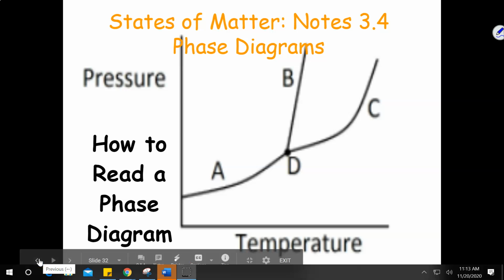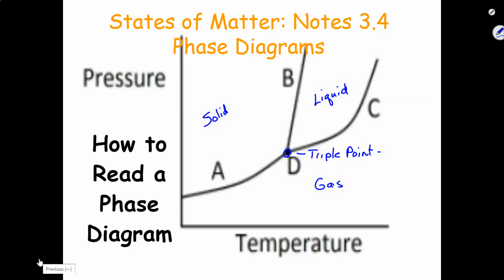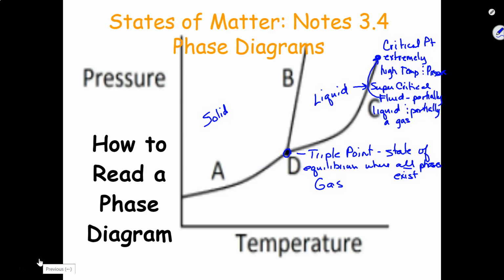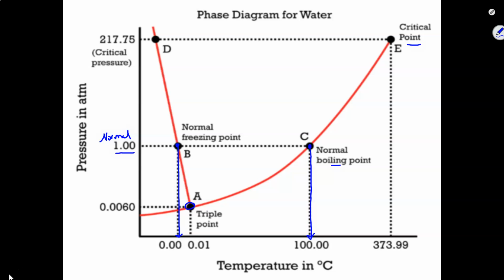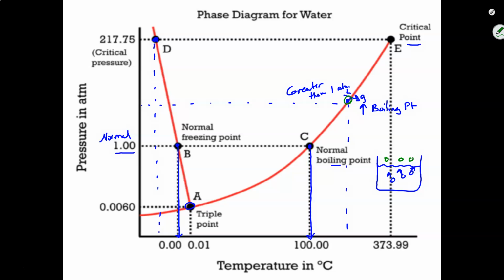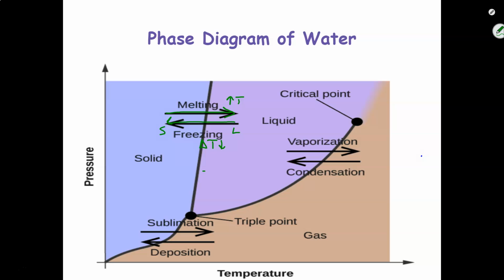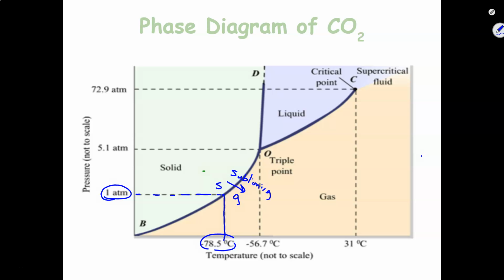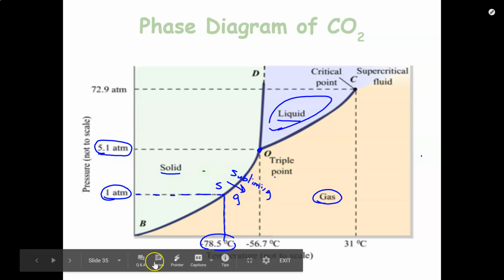Phase Diagram HCHem Unit 3